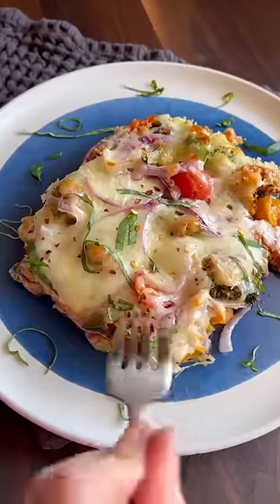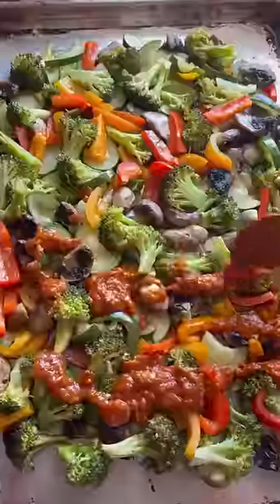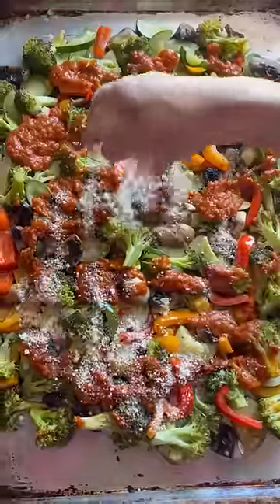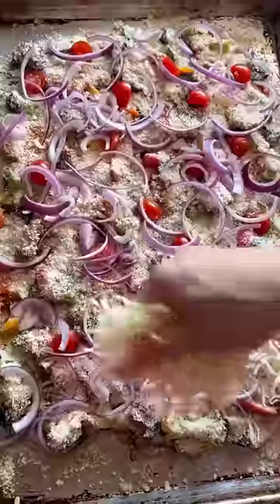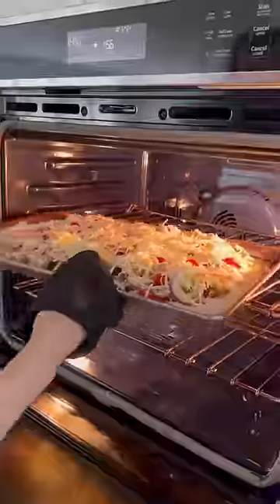I eat this Veggie Crust Pizza to lose weight